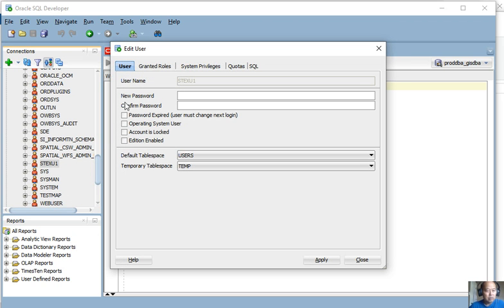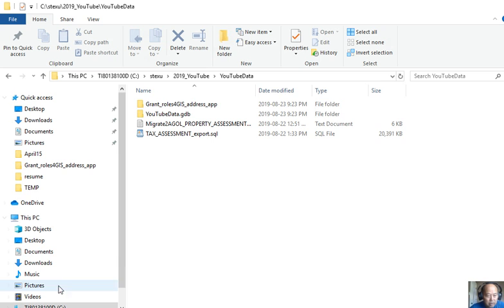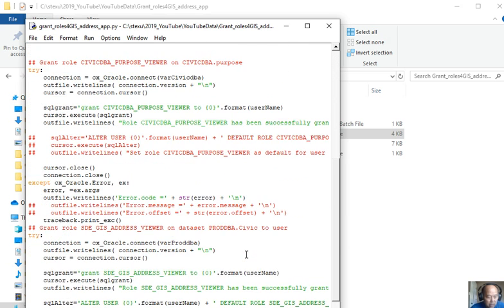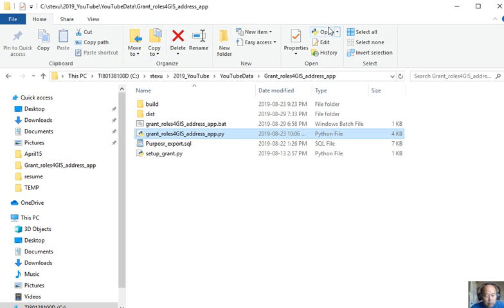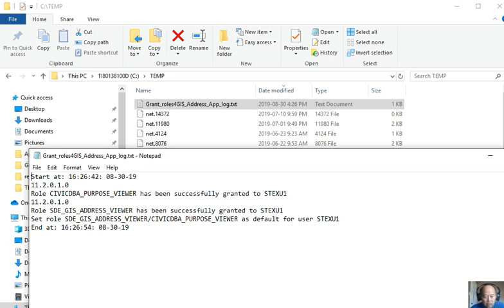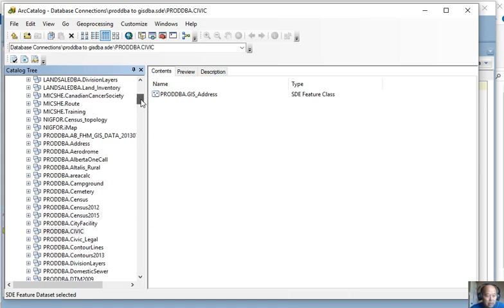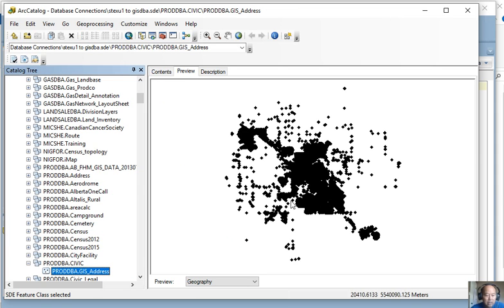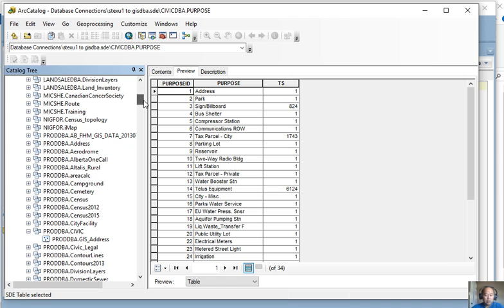Grant roles to User by Python app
This app can be used by those who don't have Oracle skills to grant roles to user.